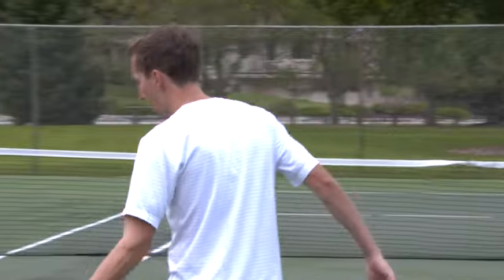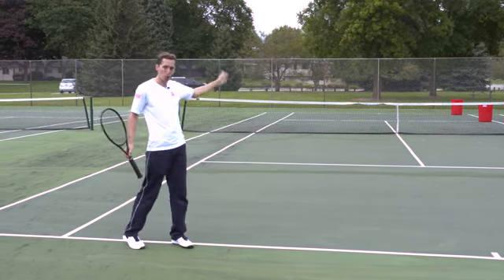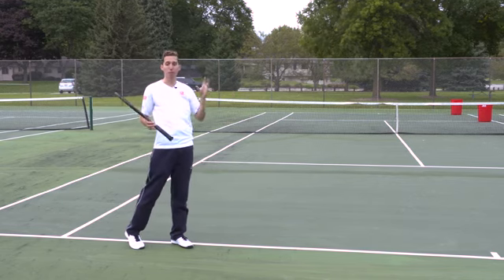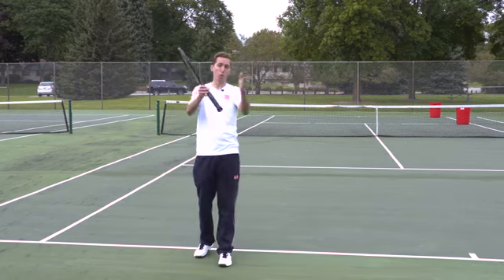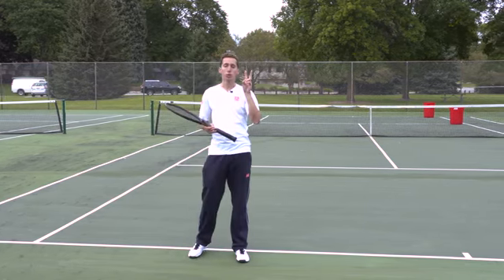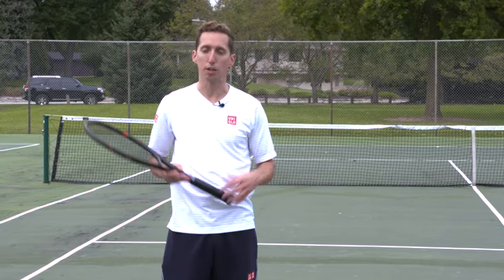1 What Makes Angles “Short” Short Angle Success